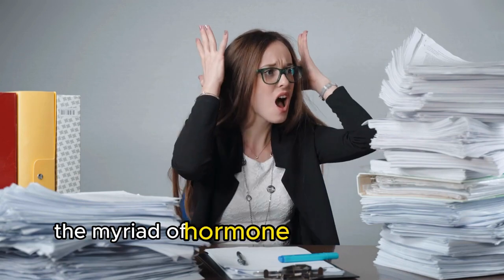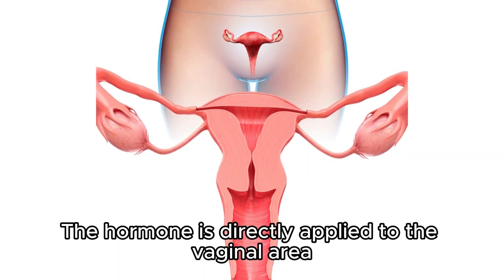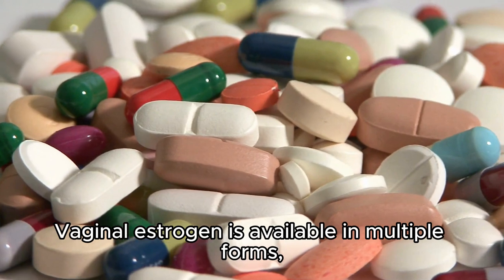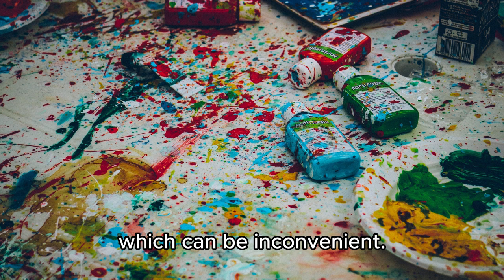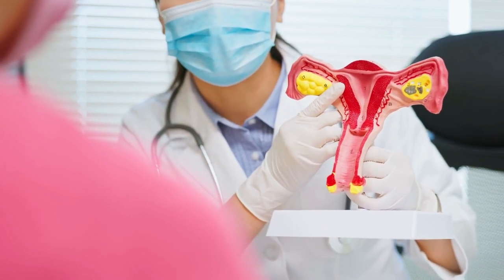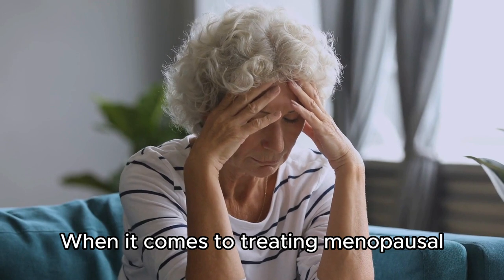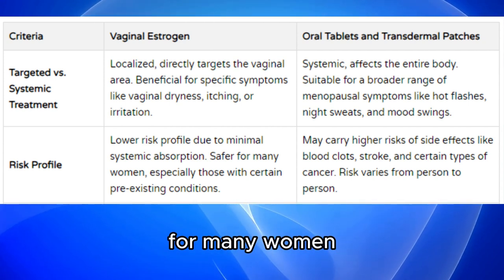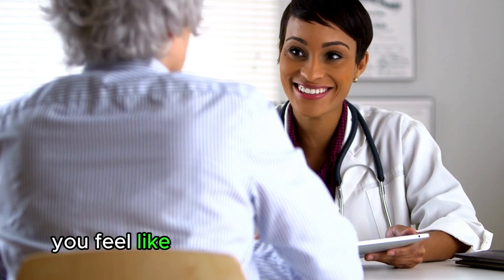The Truth About Vaginal Estrogen: What Doctors Don't Tell You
Feeling overwhelmed by the myriad of hormone therapy options out there? You're not alone. Our friendly guide is designed to clear the fog, offering you a side-by-side comparison of vaginal estrogen and other hormone therapies. We're here to help you make an informed choice that suits your needs, so
you can put your worries to rest.

Vaginal estrogen is commonly used to treat symptoms of menopause, such as vaginal dryness, itching, and irritation. These symptoms can significantly impact the quality of life, leading to discomfort during sexual activity and even urinary issues. Vaginal estrogen aims to restore the hormonal balance, thereby alleviating these symptoms and improving vaginal health.

Vaginal estrogen works by supplementing the body's natural estrogen levels, which often decline during menopause. The hormone is directly applied to the vaginal area, allowing for targeted relief.

This localized application minimizes systemic absorption, reducing the risk of side effects commonly associated with oral hormone replacement therapy. The treatment helps in thickening the vaginal lining, increasing natural lubrication, and reducing inflammation.

🌟 TIMESTAMPS 🌟
Introduction 0:00
What is Vaginal Estrogen 0:19
How Does Vaginal Estrogen Work? 0:43
Is Vaginal Estrogen Safe 1:19
Forms of Vaginal Estrogen 2:01
Vaginal Estrogen Creams 2:24
Vaginal Estrogen Tablets 2:55
Vaginal Estrogen Ring 3:14
Vaginal Estrogen Suppositories 3:47
Vaginal Estrogen vs. Other Types of Hormone Therapy 4:37
Conclusion 6:08